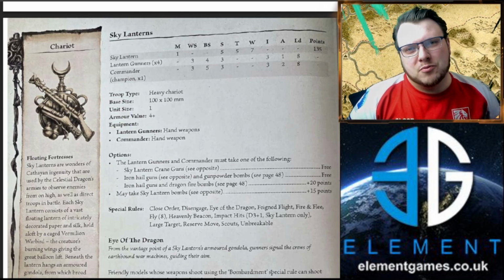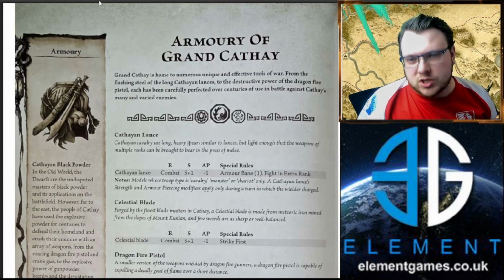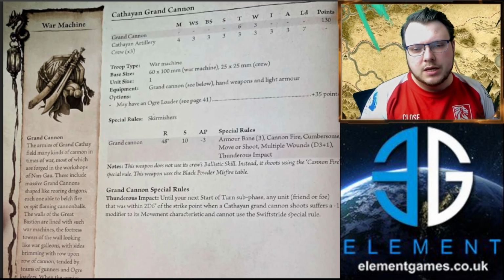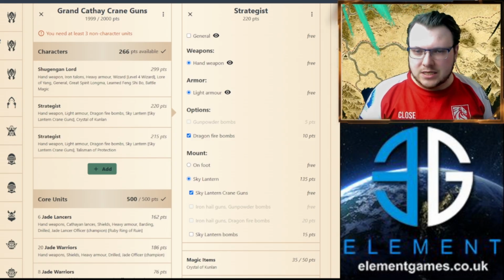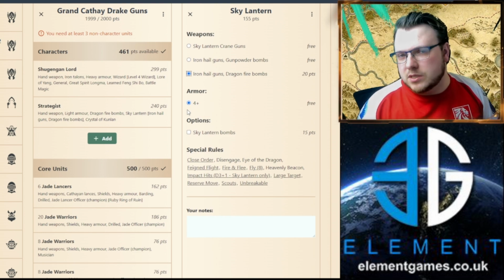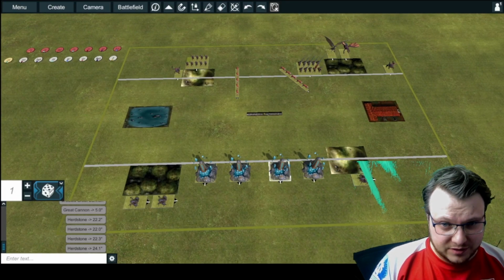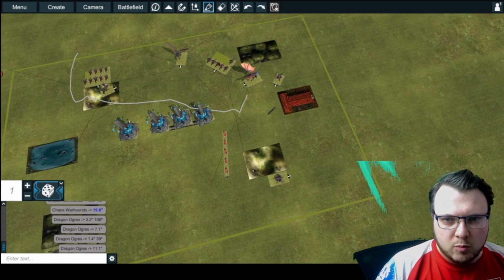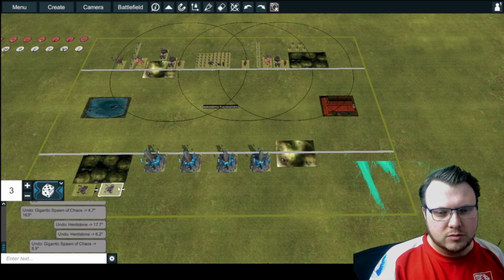Guns and (Air)Ships - Are They Too Good? | Cathay Week Day 3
It's day 3 of Cathay Week! Come back every day for a new video, stream or deep dive into the upcoming Grand Cathay Rules!

Close Order Links! 📌